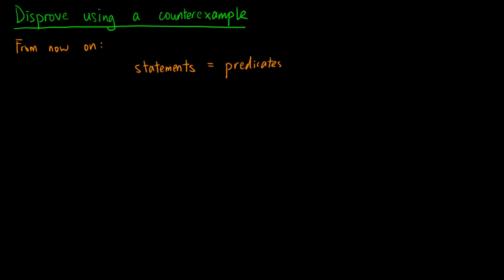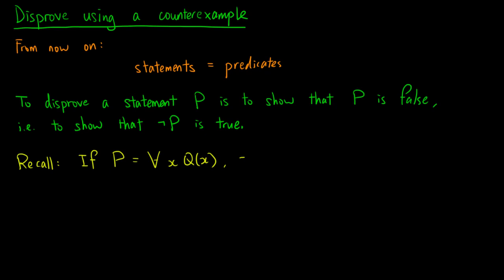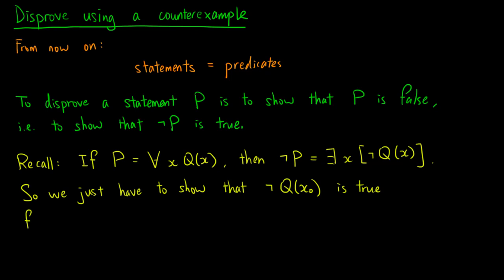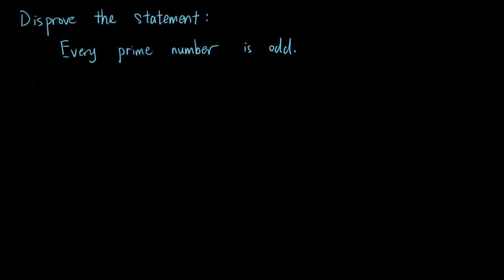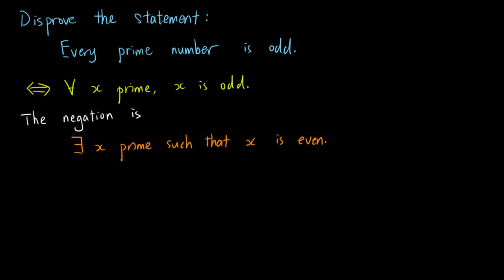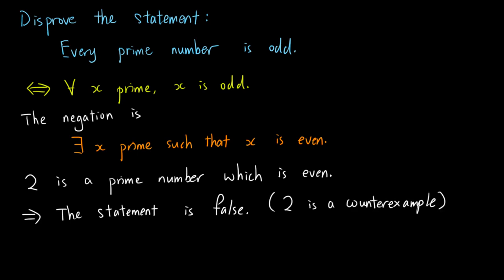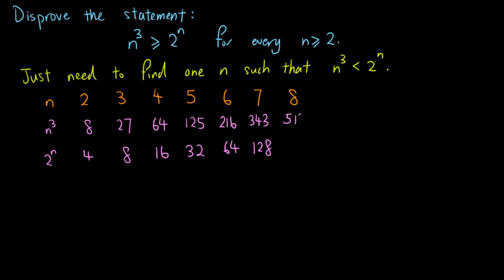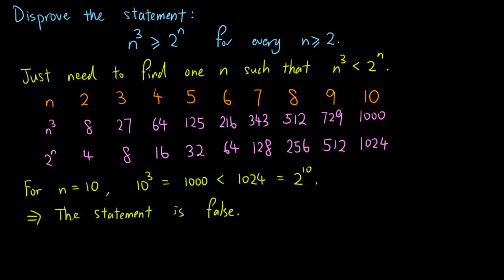Disprove Using a Counterexample | Methods of Proof 1/9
We talk about how we can disprove a statement or predicate by using a counterexample. We will discuss various proof techniques in the coming few videos.